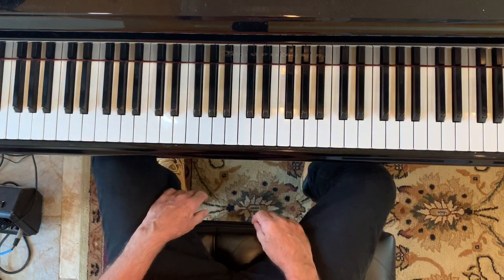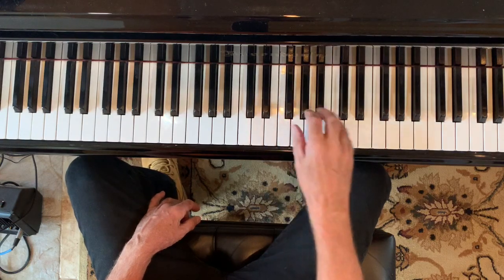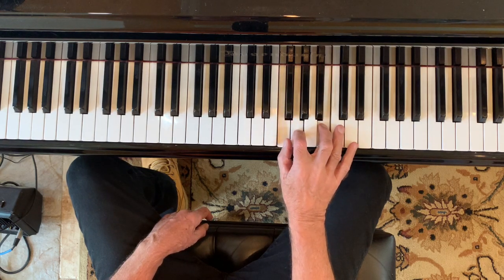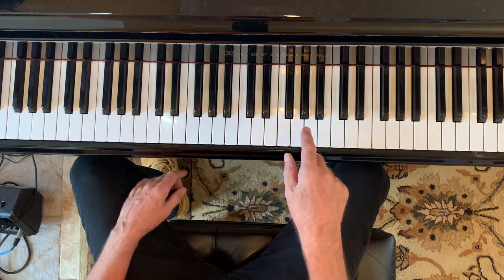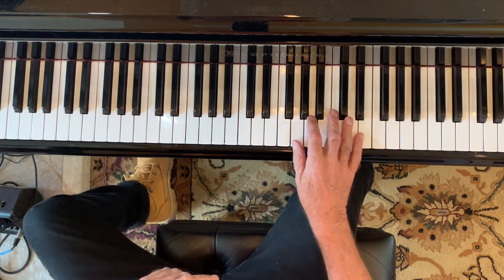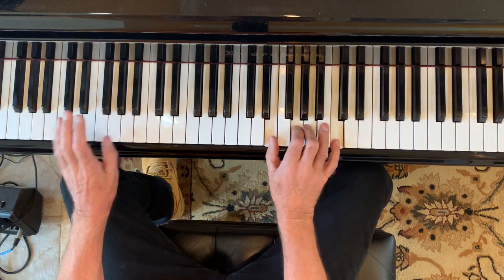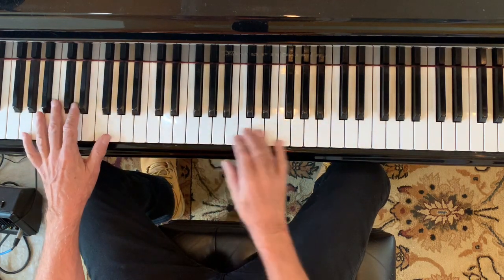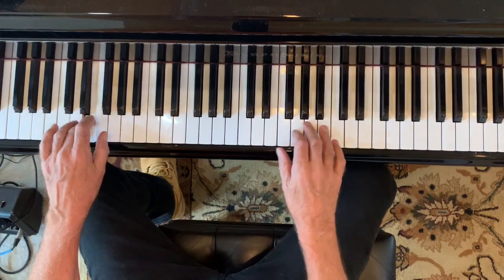FLINT LONG Boogie Woogie COORDINATION exercise #4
We're rockin' it baby!  This is a great riff -  It's pretty easy, not too hard.   It will make you sound excellent!  It sounds advanced but I think beginners can get it pretty easily.  Remember what I always say (and I'm gonna keep reminding us all) keep the left hand going at all costs.  That is the trick!  Get your left hand jammin' and keep it jammin.'  If you can't that okay,  all of us have to stop and hesitate when learning a new boogie woogie riff.  But we have to try not to so that the left hand is on automatic pilot while the right hand does it's stuff.  You'll get it!  Be patient!  Hang in there!  Playing Boogie Woogie is exhilarating!